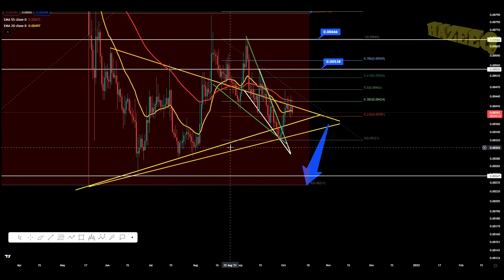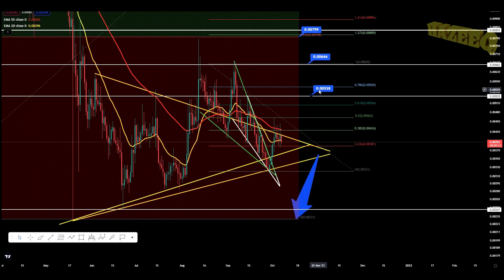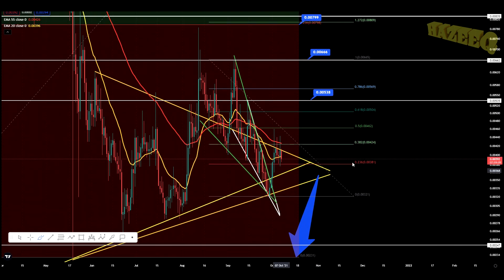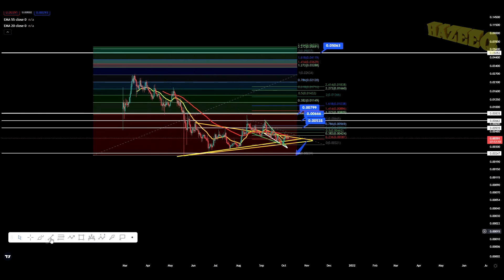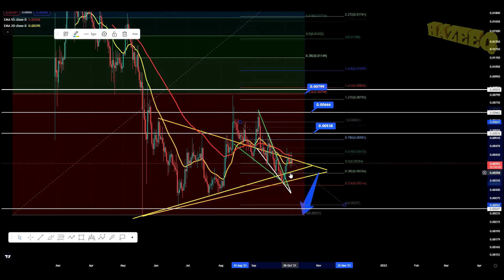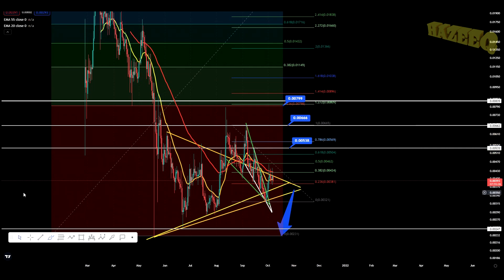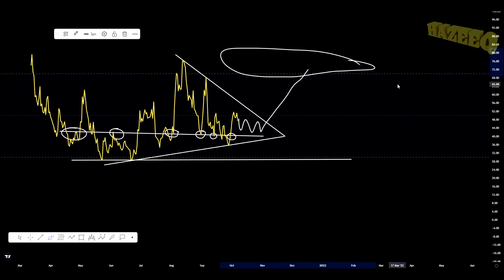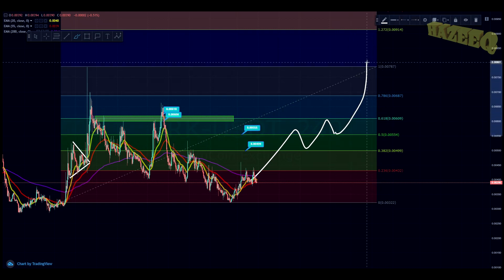SPARK POINT - SRK TOKEN TECHNICAL ANALYSIS AND PRICE PREDICTION